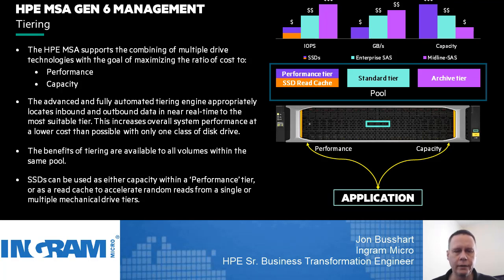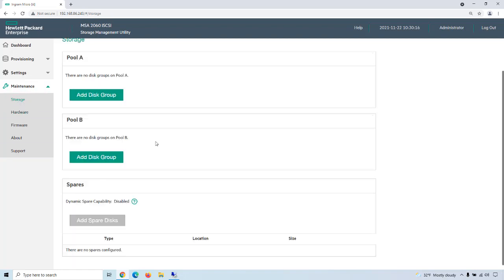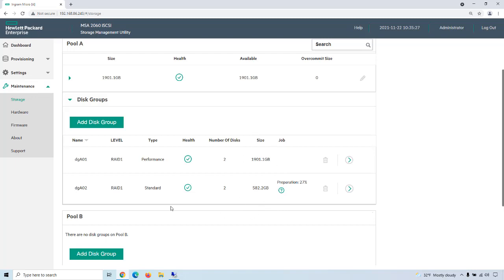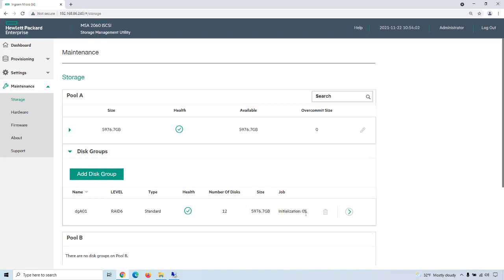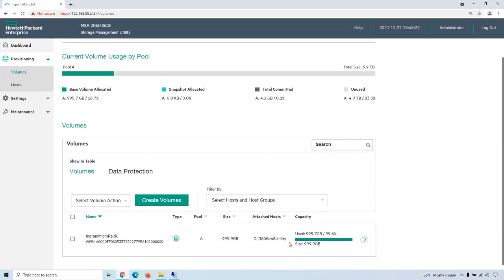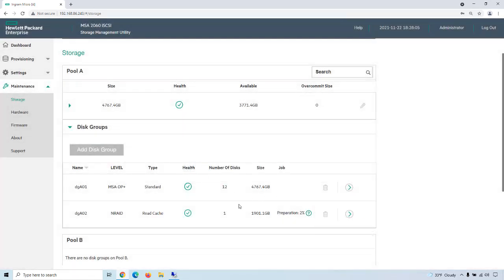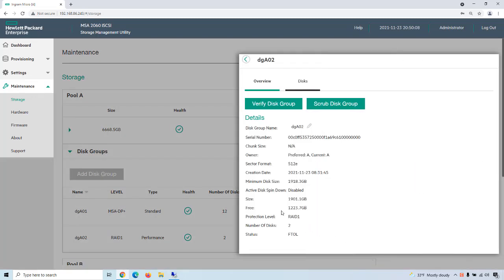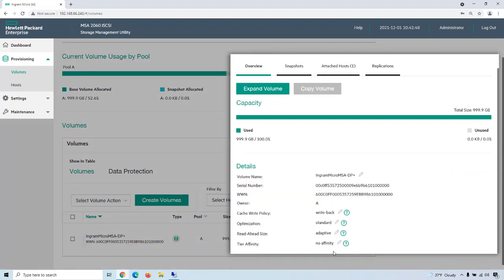MSA Gen6: Pools and Storage Tiering with a 2060 and 2062